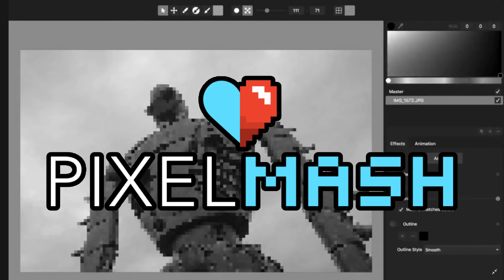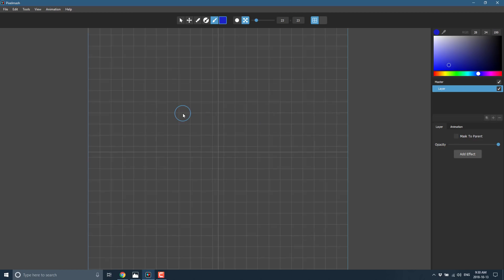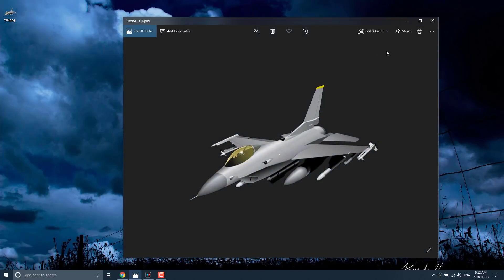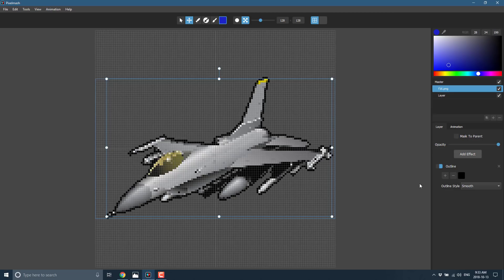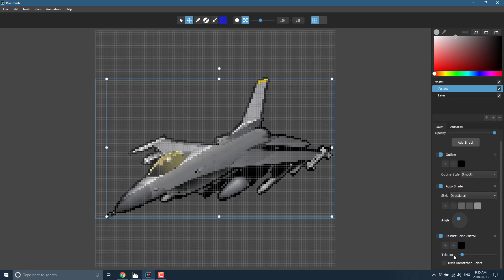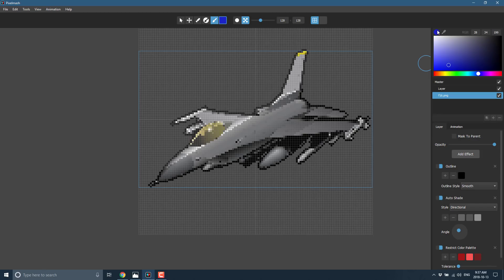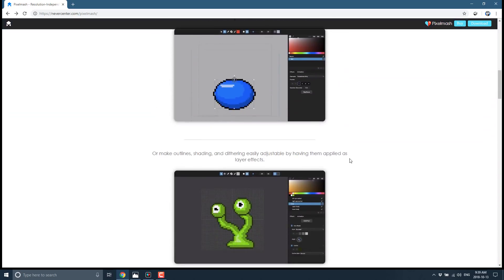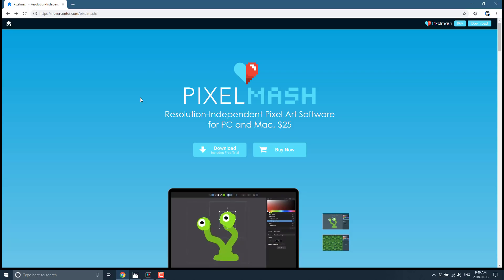PixelMash -- A New Pixel Art Software From Nevercenter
Today we are checking out Pixelmash, a new Pixel art creation and animation software from Nevercenter, the makers of Silo.  Not only can you draw pixel art in a resolution independent manner, you can apply special effects, animate using transformations and even auto import and "pixelify" existing images.